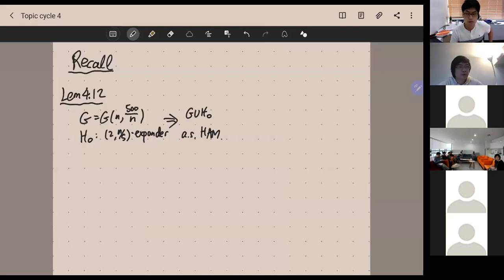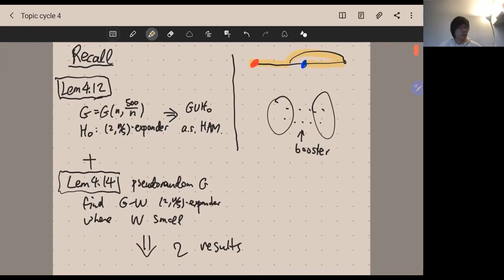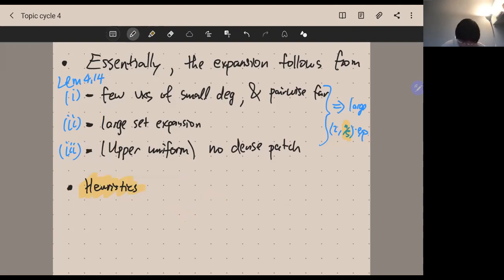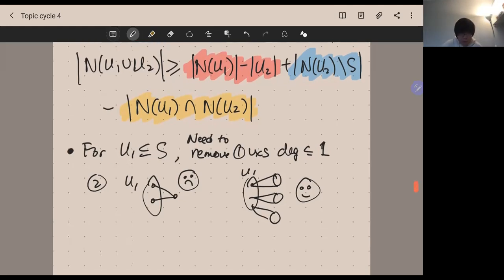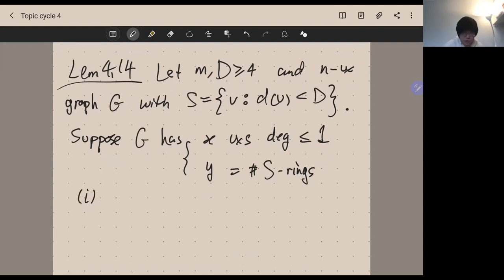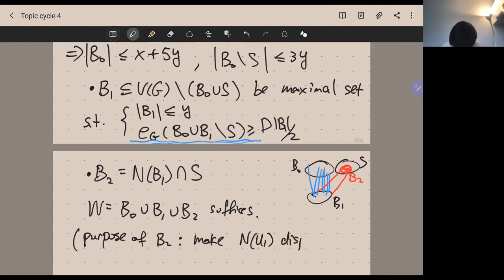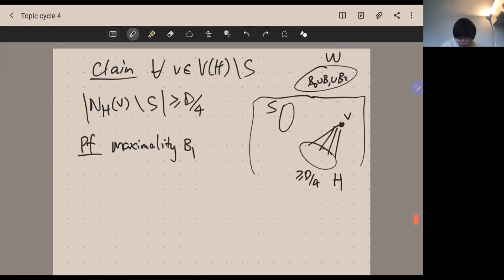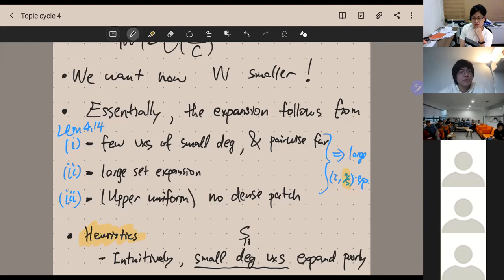Cycles and trees in (pseudo)random graphs 4, Hong Liu